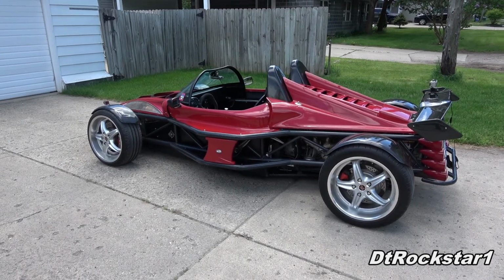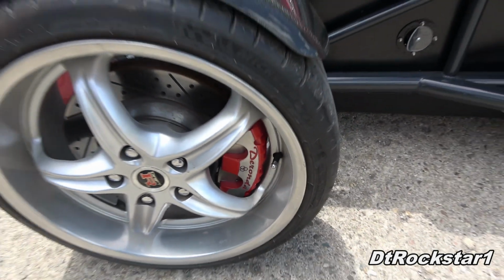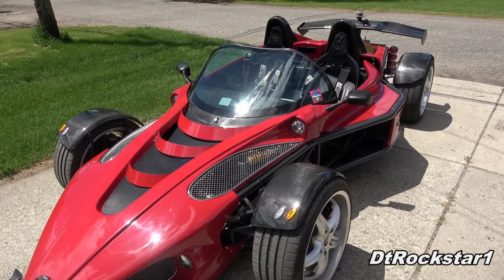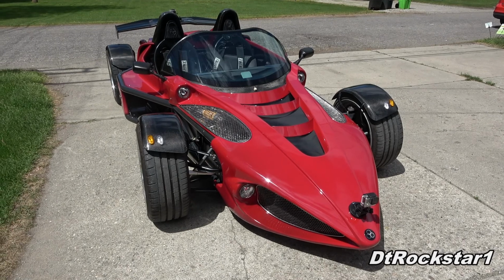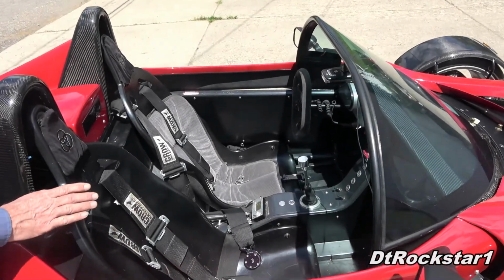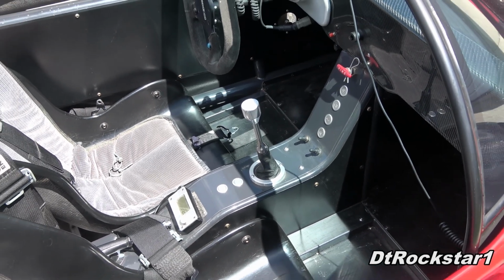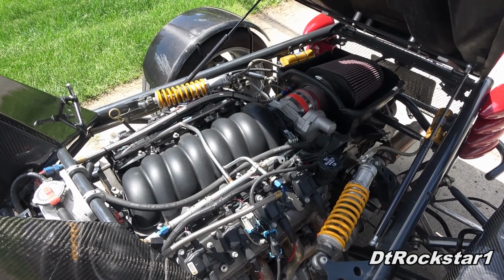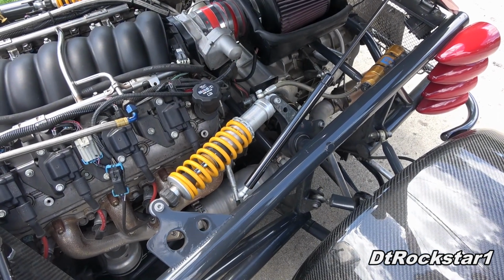Deronda G400 Sports Car Exposed, Loud Exhaust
We see the Deronda G400 Sports car, which was seen on Jay Leno's Garage. We take an in depth tour of the car, as well as a ride showing the power and the exhaust note of the car.